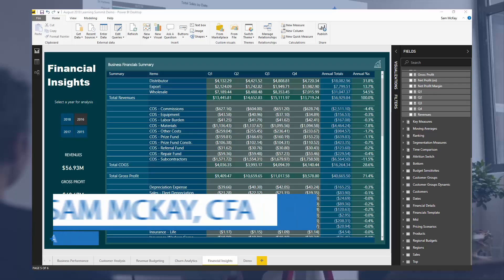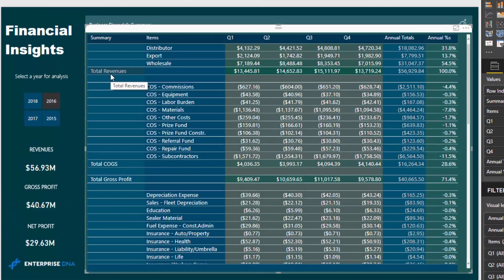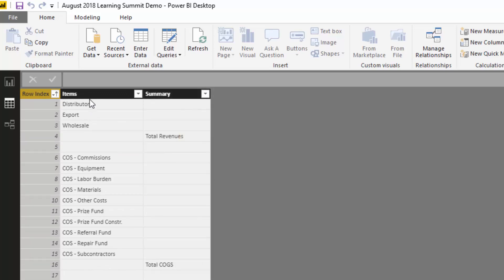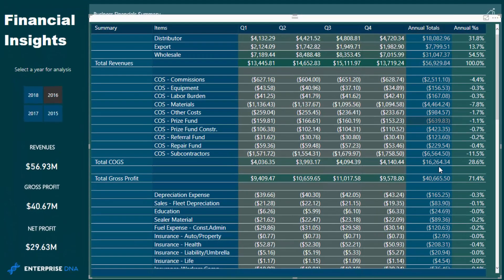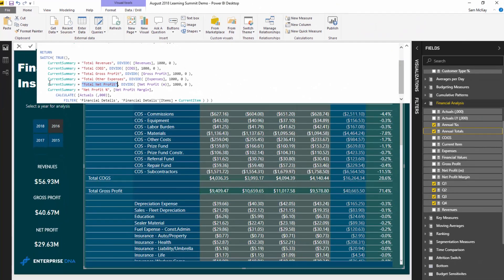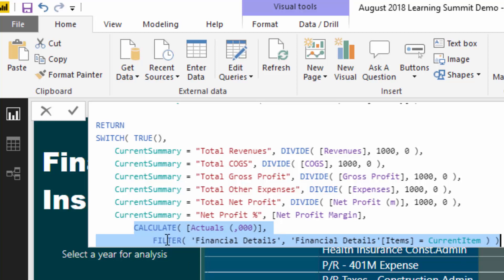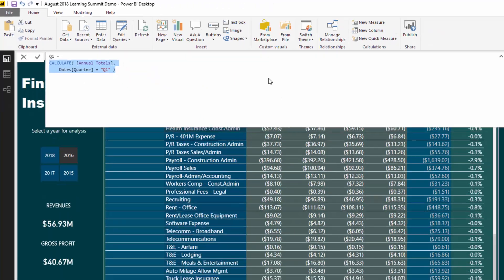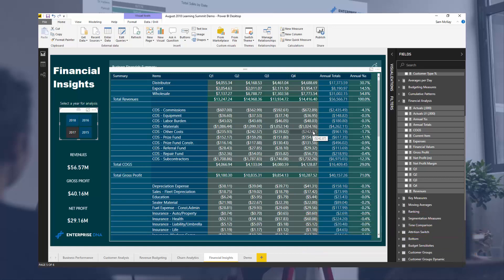Allocating Results To Pre-Determined Templates - Financial Analysis In Power BI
This particular technique is really powerful for financial reporting inside of Power BI. This is a new concept that I'm introducing to the Power BI world that I'm calling financial reporting templates.

What we can do now is actually place a template into a table and then feed information from other tables into that one. This is perfect for financial reporting where sometimes we are required to set out certain reports, like profit and loss statements or balance sheets, in a certain way.

A perfect example of this is subtotaling in financial reports. This particular technique allows you to implement subtotals and perfect templates to any type of financial information.

Sam

Video Details
0:20 - Introduction
3:02 - Template And The Data Model Structure
4:34 - Using The SWITCH TRUE Logic
9:08 - Filtering The Dates Table
10:11 - Conclusion

Related Links
Forecasting Analysis Techniques in Power BI with DAX
Explore Forecasting Logic In Your Power BI Models Using DAX
Using SAMEPERIODLASTYEAR To Compare The Difference Between This Year & Last Year

How to allocate days into months using a start and end date as a measure